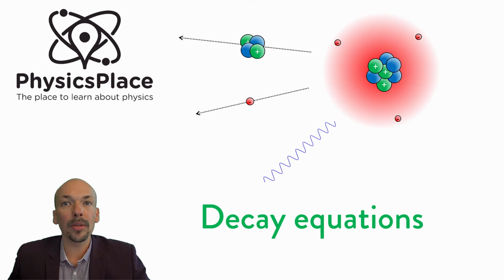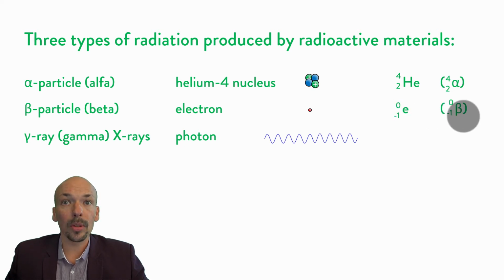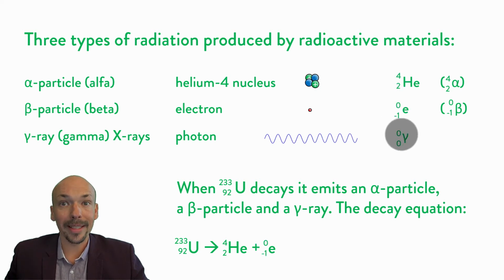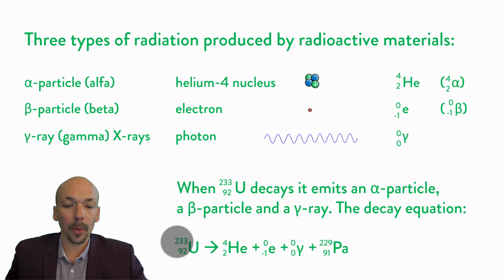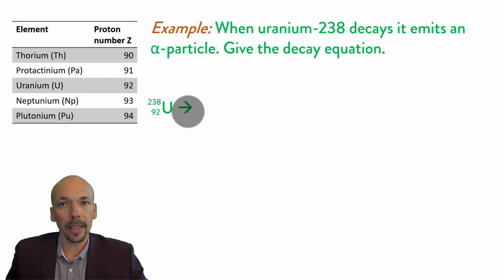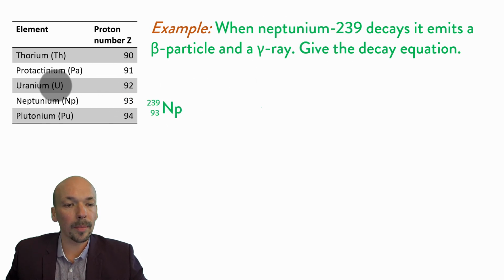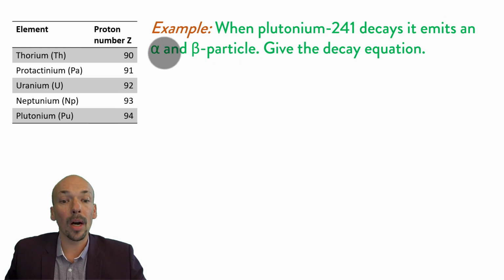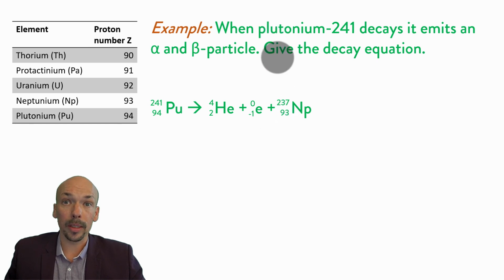Radiation explained 3: Decay equations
In this video you will find:

- The correct notation of radiation particles.
- Explanation how a decay equation looks like.
- A few example questions.